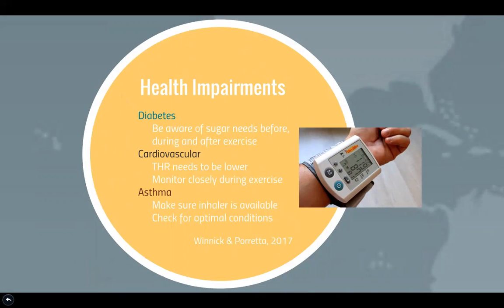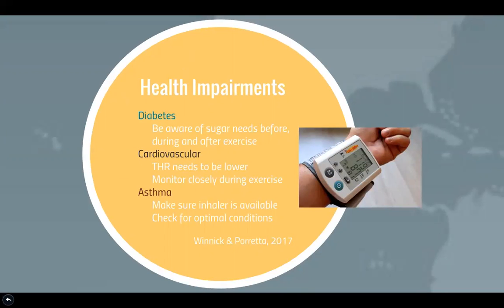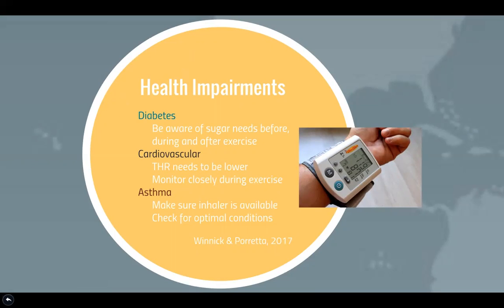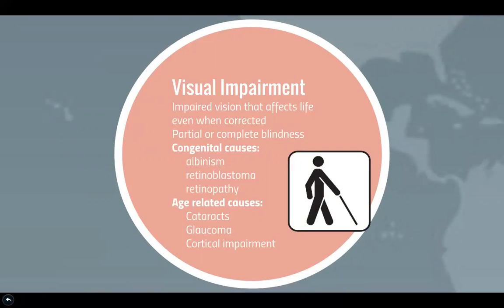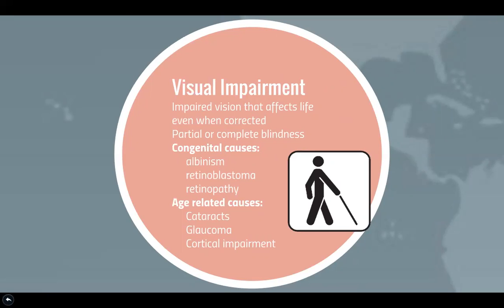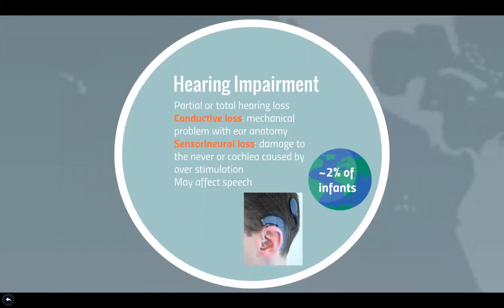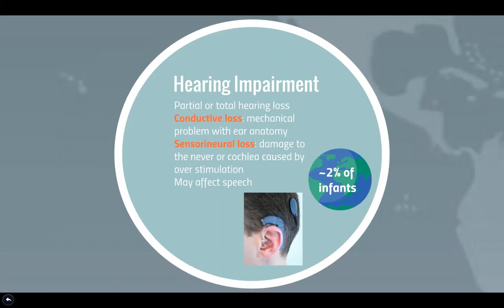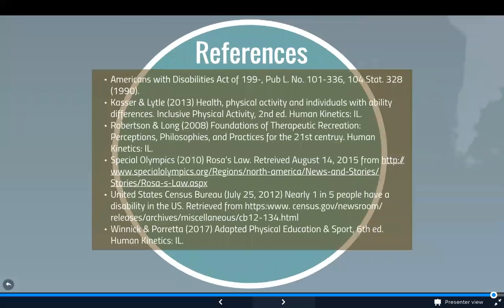Health Impairment to Speech Impairment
Quick overview of some disabilities